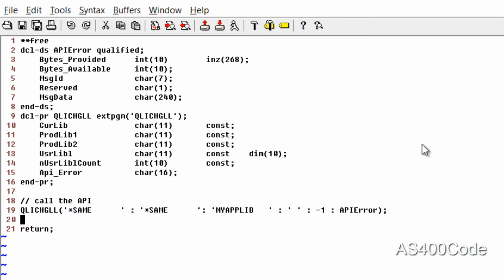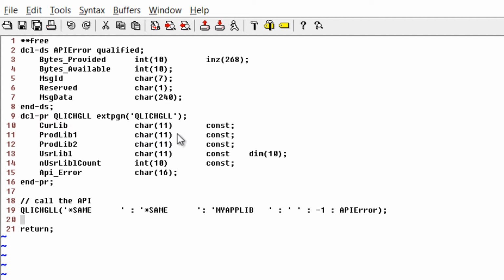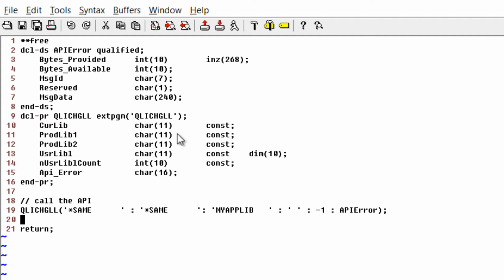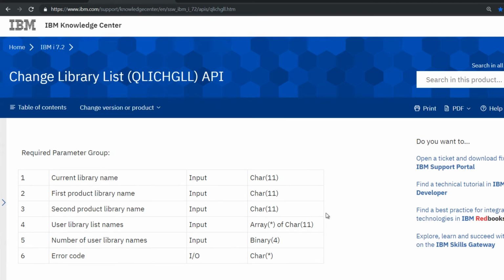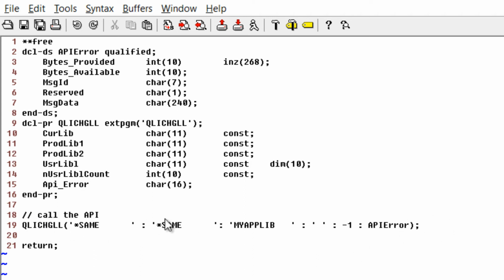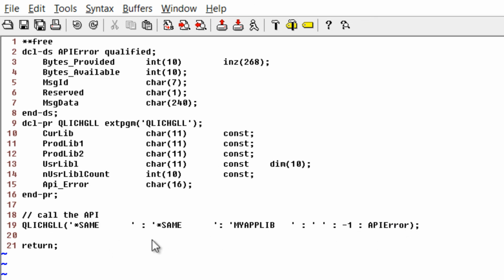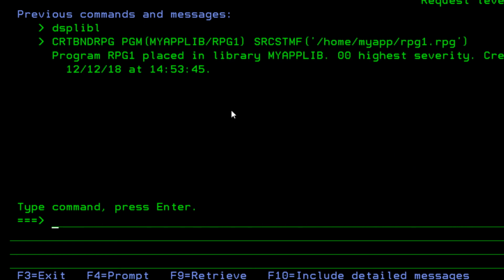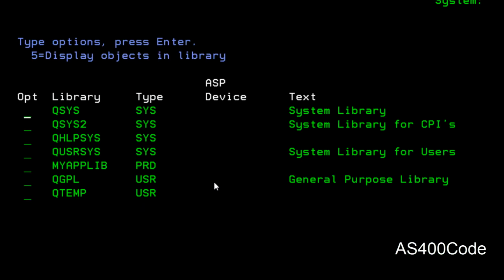RPG Fully-free From calling API QLICHGLL